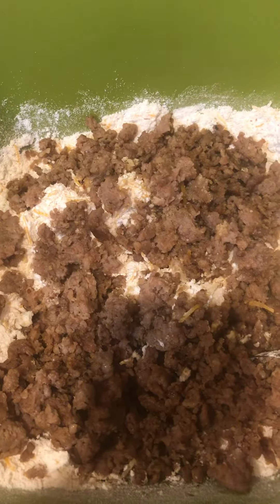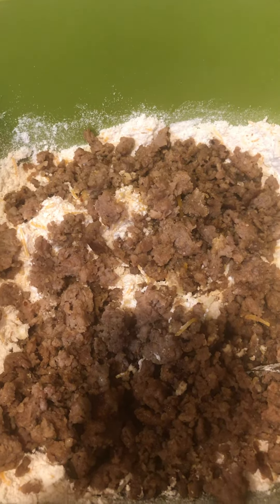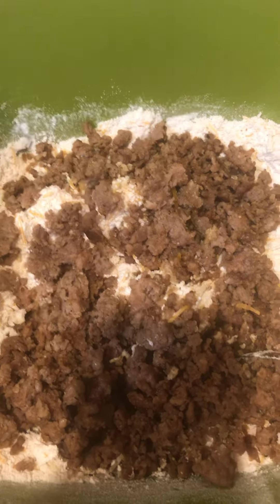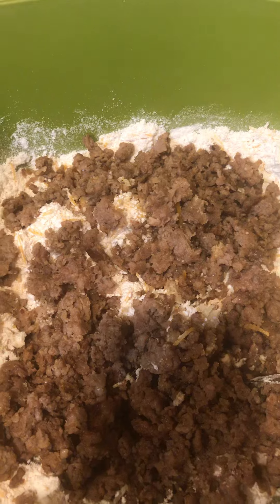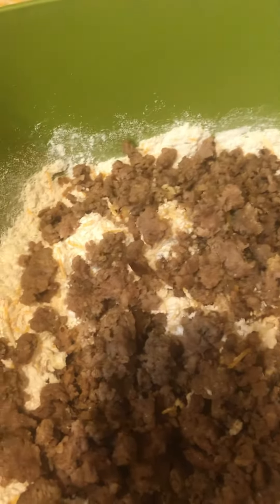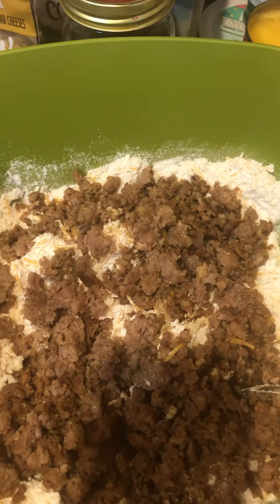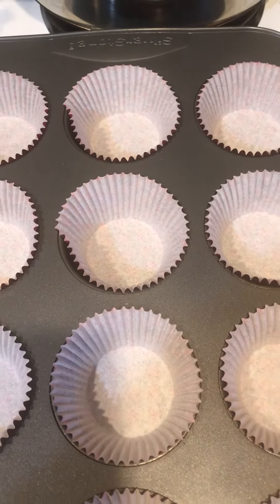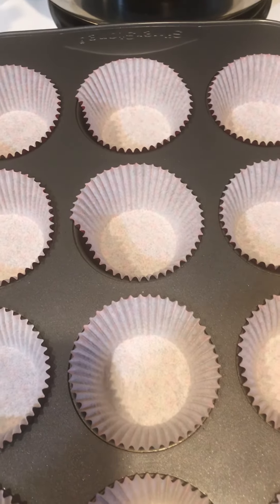Sausage Cheese Muffins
Sausage Cheese Muffins made with just 5 ingredients!!